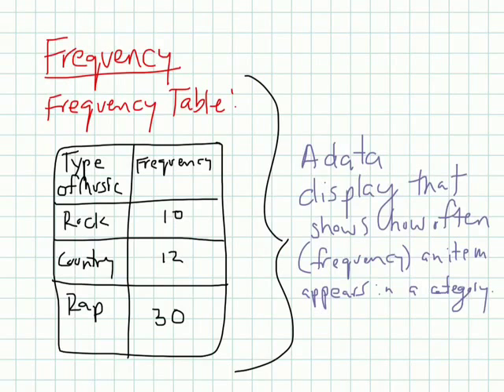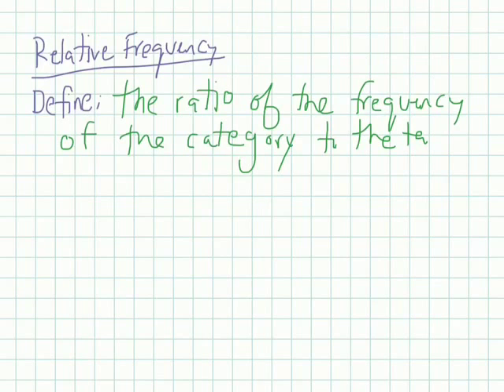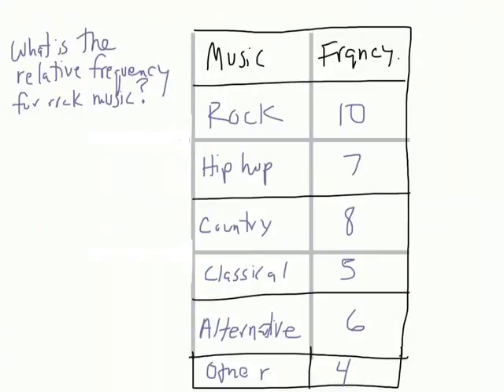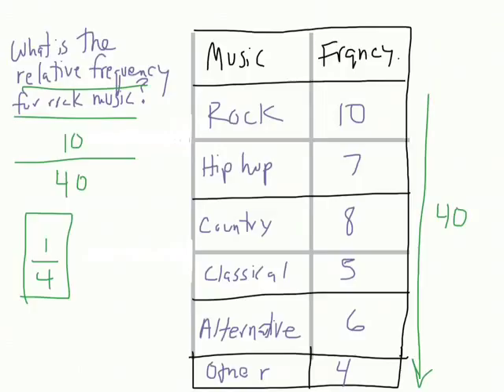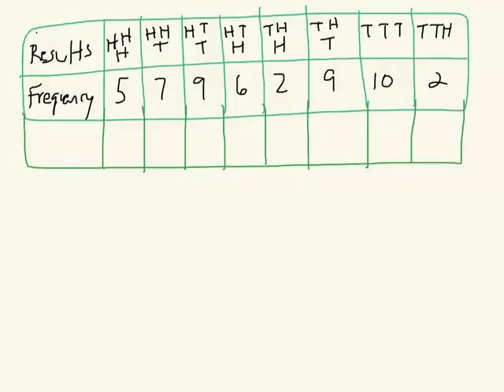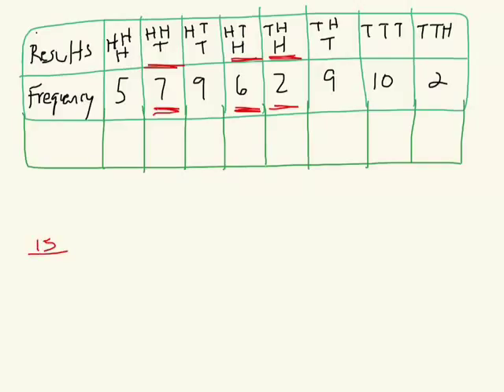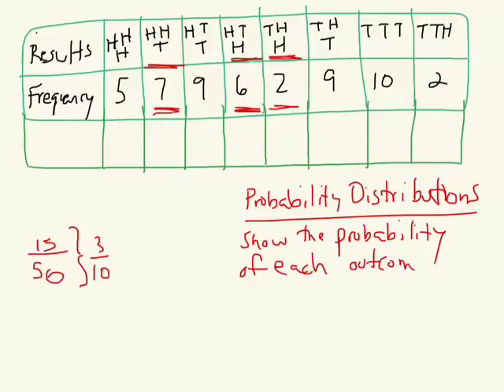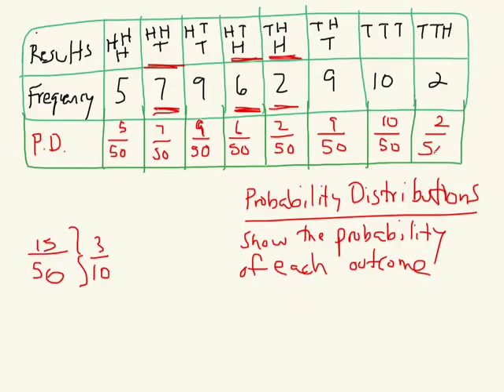CCSS Geometry 9-2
Probability Distributions and Frequency Tables